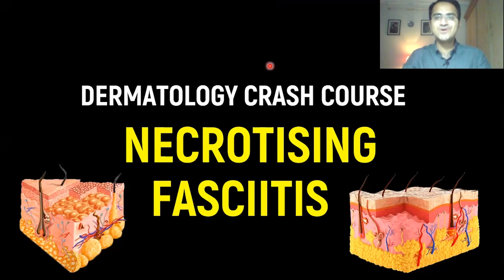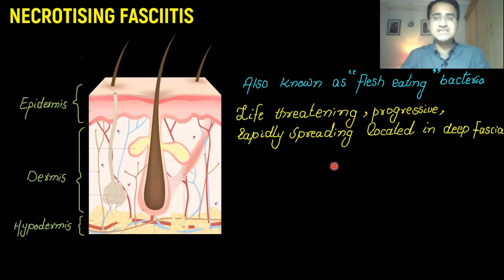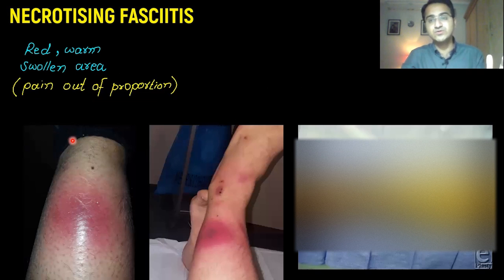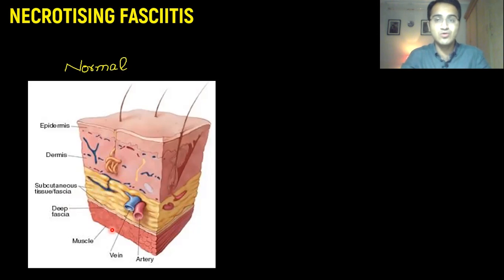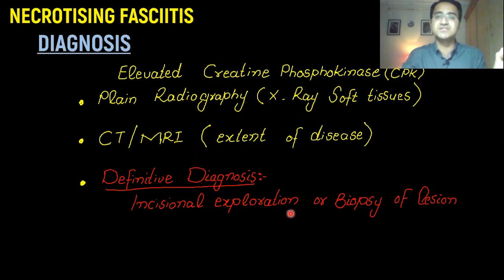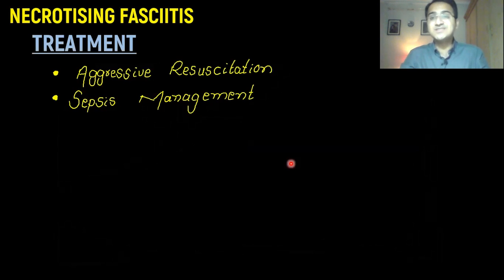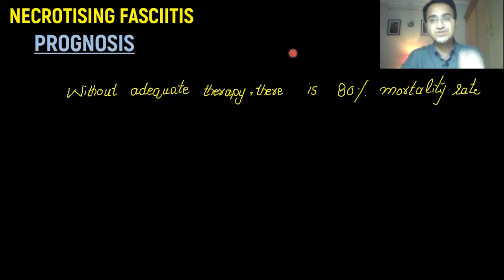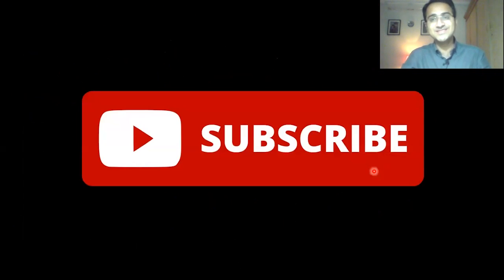Necrotizing fasciitis Flesh Eating Bacteria Treatment, Dermatology Medicine Lectures, USMLE, NEETPG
In this video on necrotizing fasciitis, i have discussed in detail the pathogenesis, presentation, causes of necrotizing fasciitis, and how it progresses to multiorgan failure. In this video i have discussed antibiotic treatment surgical management. This video is for students appearing in USMLE exams neetpg exams.

necrotizing fasciitis symptoms,pathophysiology,dermatology lecture,usmle,neetpg,necrotizing faciitis treatment management